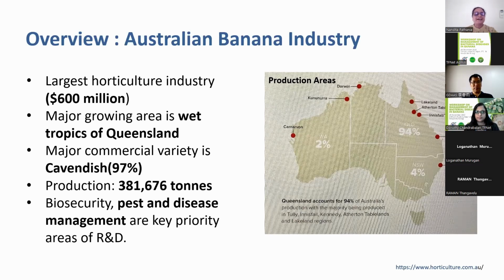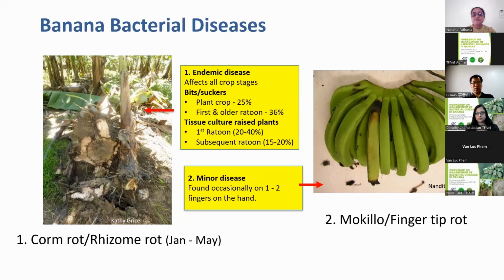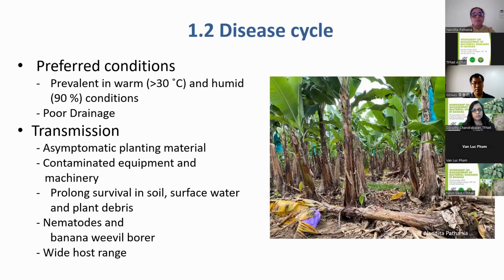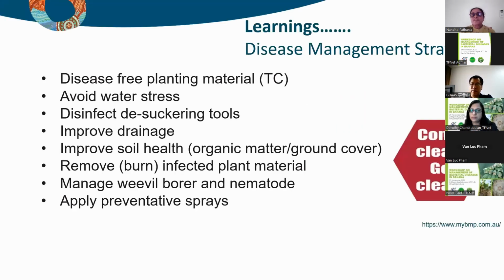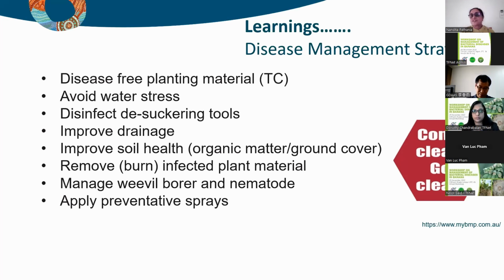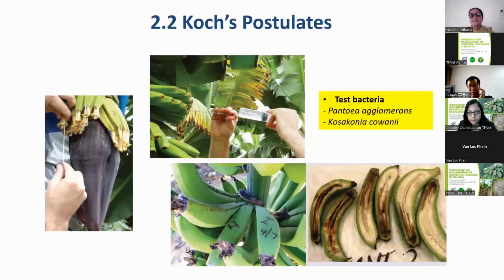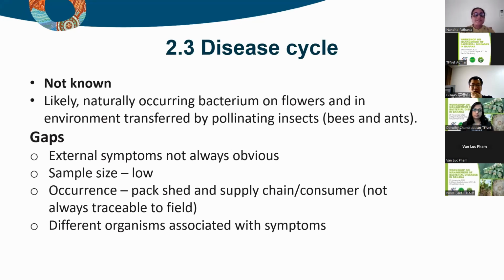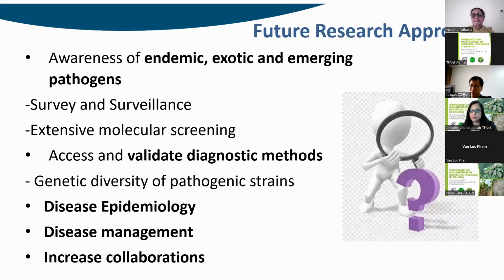TFNet Bacterial Diseases in Banana - Dr. Nandita Pathania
‘Status of bacterial diseases and their impact on the Australian banana industry’ by Dr. Nandita Pathania, Senior Plant Pathologist, Queensland Department of Agriculture and Fisheries, Australia

The workshop on 'Management on Bacterial Diseases in Banana' was held on 29 November 2022, organized by the International Tropical Fruits Network (TFNet) with the Malaysian Agricultural Research and Development Institute (MARDI), Fruit Tree Research Institute, Guangdong Academy of Agricultural Sciences, China (FTRI, GDAAS).